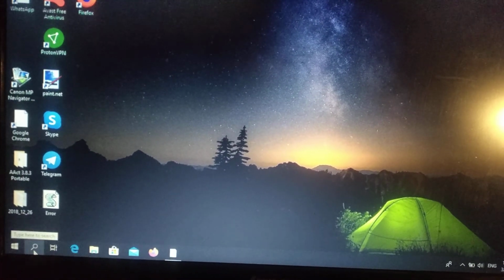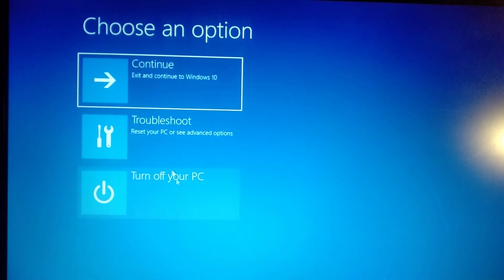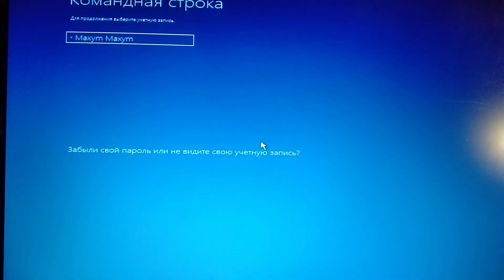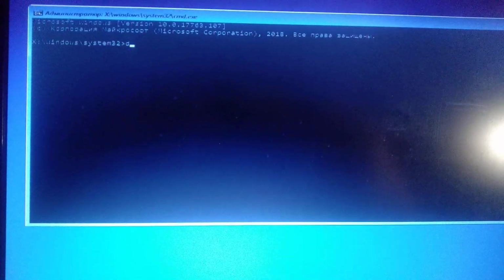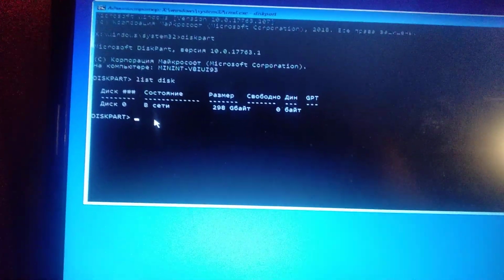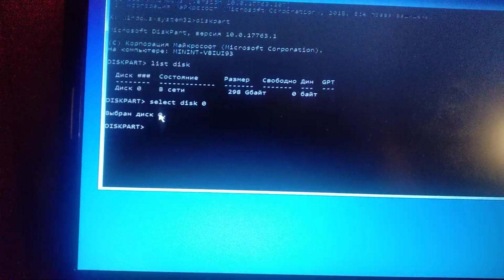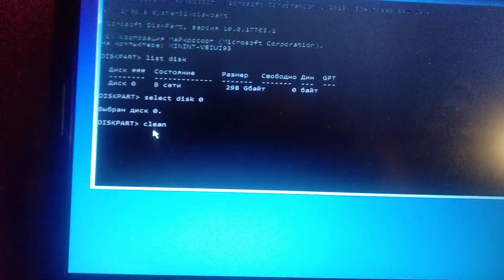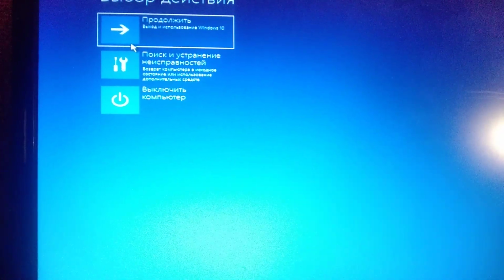How To Fix GPT Error "Windows cannot be installed to this disk"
If you don't know How To Fix GPT Error "Windows cannot be installed to this disk", this video is for you.